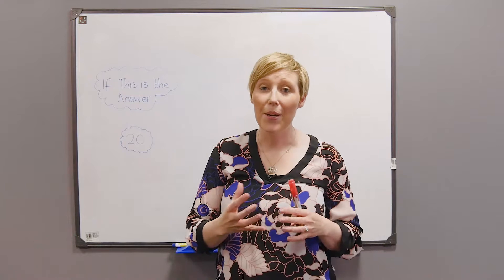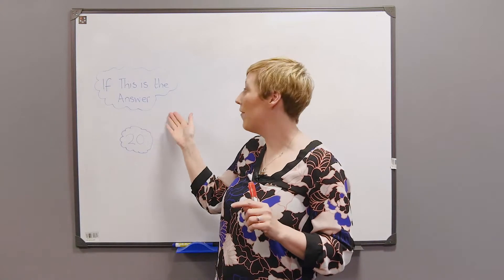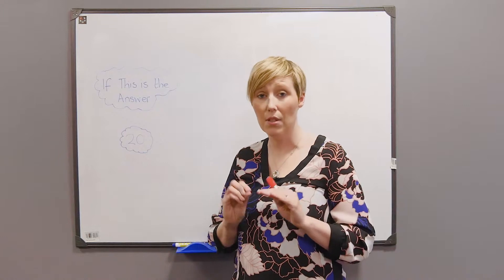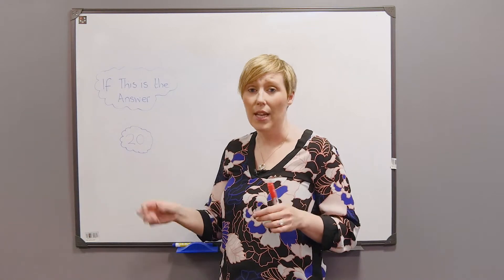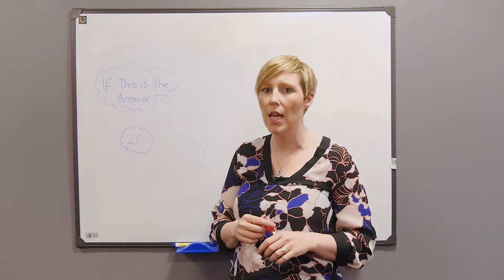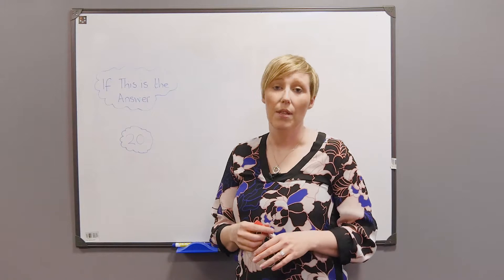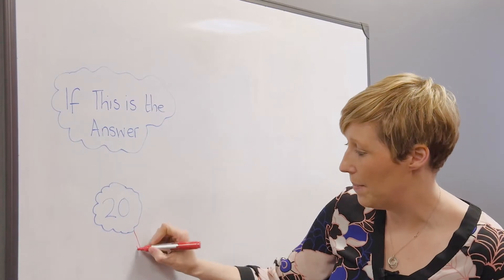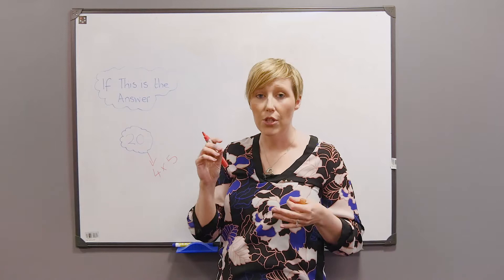Math Games for Kids | Problem Solving | Mental Math | KS1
Do you want a game that would allow your child to solve a problem and at the same time teach them math operations? Math games are a great tool for children's education and in this video, we use the "if this is the answer" game for math.

Mental math games are important for kids because it allows them to think and consider the possibilities and that is when they will use the methods they have learned in addition, subtraction, division or multiplication to settle on the answers they are searching for.

Through our channel, we have brought different educational videos with lots of ideas related to teaching the kids math. Math could be taught to the kids through using their toys, it could be done with the small cartoon characters which they love to play with - you could ask them to count for example - and it could get a little bit more interesting by using play-doh and Lego.

In this educational video, Michelle is using a technique that would help the kids to think about the equation that the answer for it would be the one in the question asked, this technique which Michelle referred to as "if this is the answer". For example, the parent will ask the kid "if 20 is the answer" what would be the mathematical equation? At this point, the kids will need to use their minds and go through all the possibilities that include the number 20 in them, it could be 20 + 0, it could be 20 x 1, it could be 10 + 10, it could be 4 x 5, there are different possibilities that the kids could think about but this will always depend on their age group and what they have reached in the lessons of math or what they have learned so far.

This game could also be translated into a story problem, you could ask the kid to tell you what would be the question or the story that would end up giving this number or answer. At this point, the kids you are playing with could team up and be creative in bringing up a story that would give them this answer at the end.

There are two important tips which we always give to the parents homeschooling their children when they are teaching them math, the first tip is about building discussions with the kids when it comes to the answers they are giving, let them tell you how they got the answer and what are the other methods which they could have used and so on, and the second tip is giving them the time to think and give their answers without irritating them or telling them to hurry up with the answer because they will most probably make some errors at this point.

There are lots of mental maths games that are good when it comes to teaching kids some good lessons, we have different ideas imposed through lots of videos which you could find on the channel. There is the mental math addition strategy that you could check through this there is also the easy ways that would make mental math addition easier for the kids math could be also about the fun tricks that will help the kids develop their mathematical skills

There are lots of games and tricks that are helpful in learning especially when it comes to math since it is all about numbers and counting them The thing that is the most important to help the kids in such games is the basic methods, such as the basic addition the basic subtraction the timetables etc., because these are the things that would help the kids to find the equation for the number placed in front of him/her and at the same time be able to place a question for the whole thing.

Math games for kids are always interesting and getting creative with them will always make it much more fun, especially if you are playing along :-)!

If you have any questions, let us know and what you'd like to see from us next!

Easy-to-follow activities will support you and your child to learn and practice new concepts as well as enjoy spending time together.